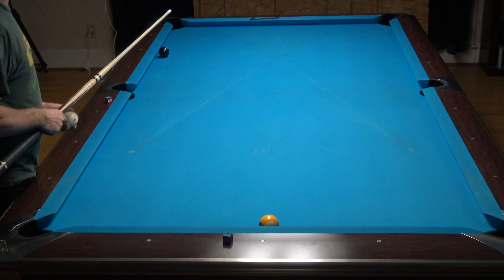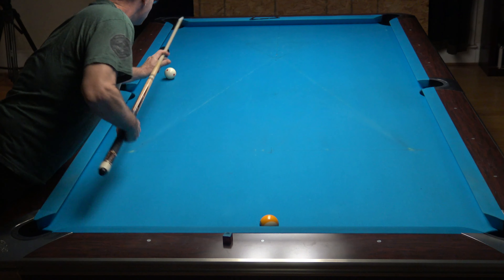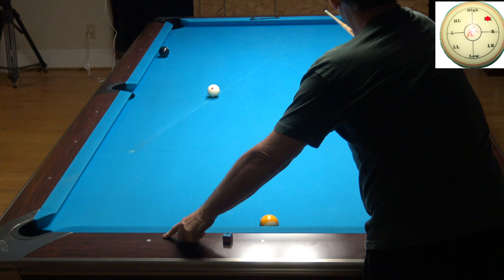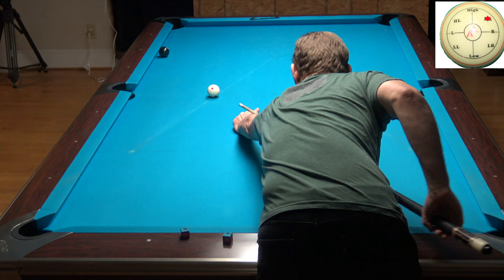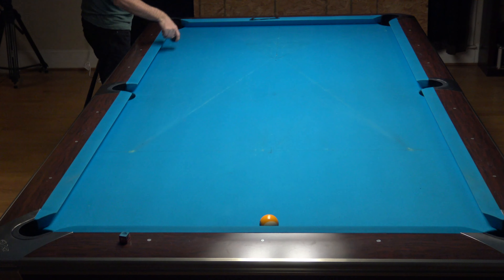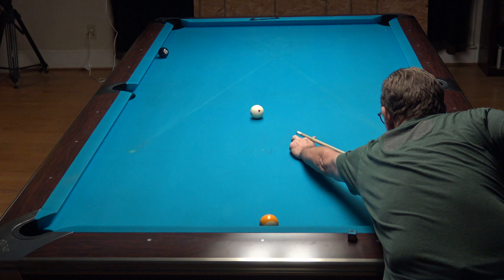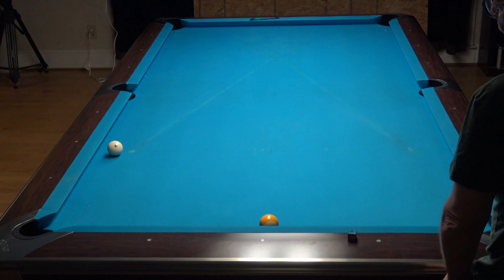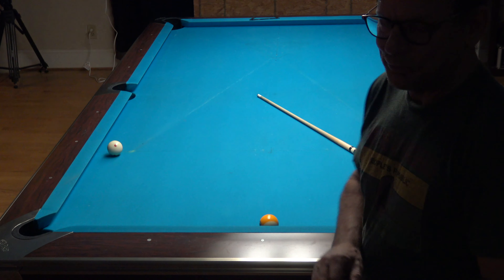Reddit Shot 5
Several answers to a question from Reddit